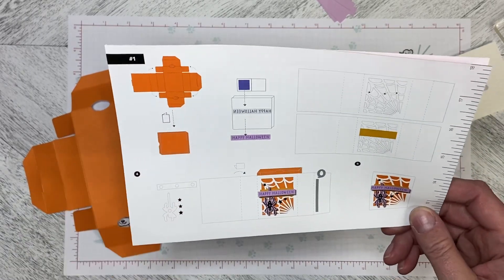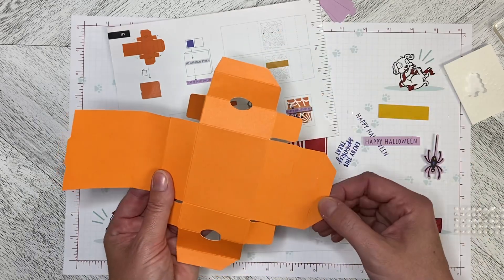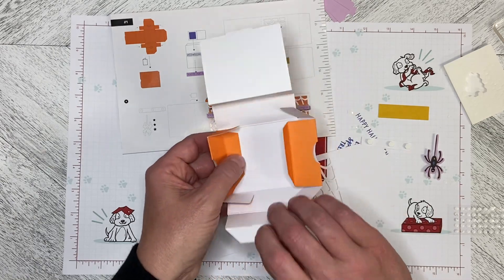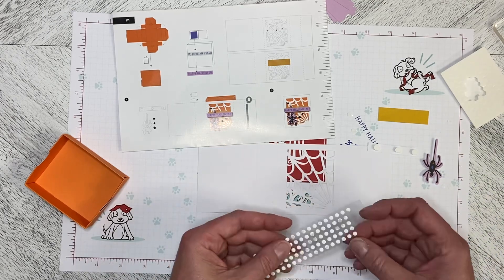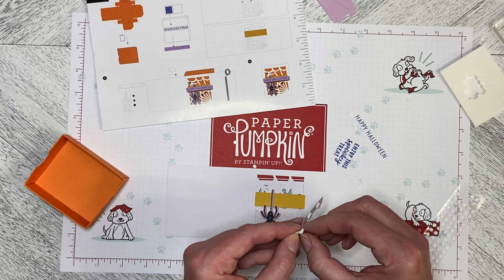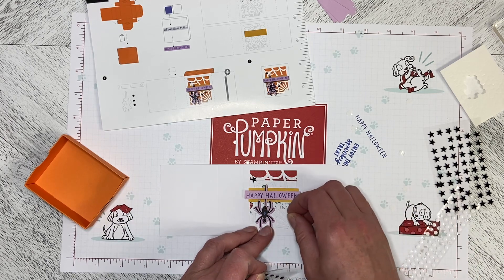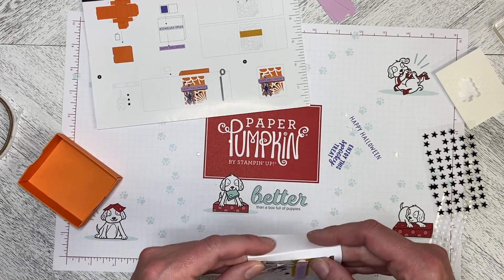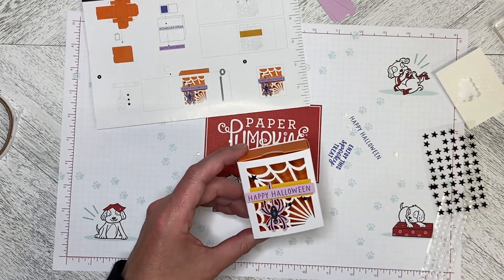Paper Pumpkin Sept 2022 Project 1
This month’s kit includes everything you need to make 18 absolutely adorable (and just the right amount of spooky) treat boxes—that’s 6 each of 3 unique designs!